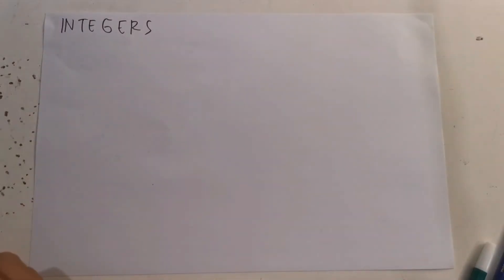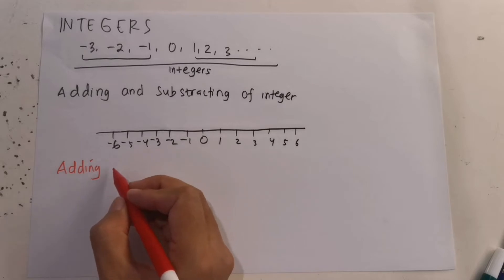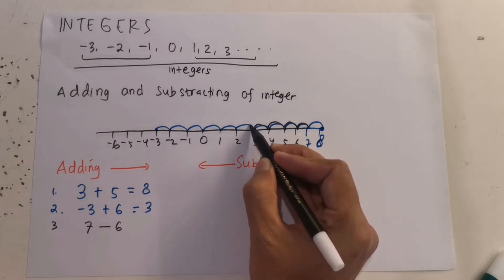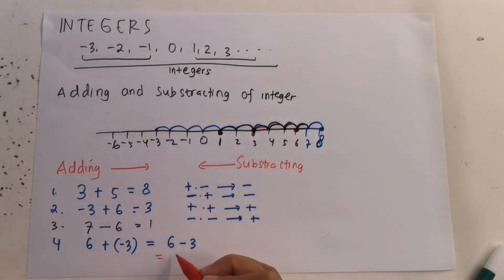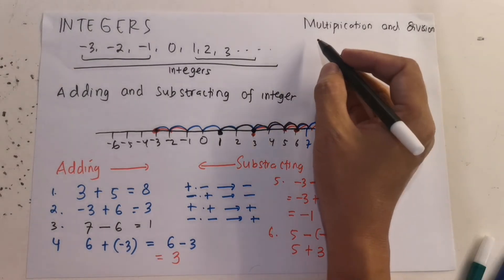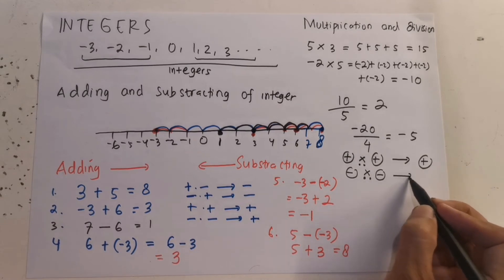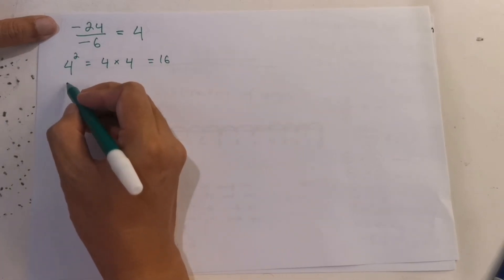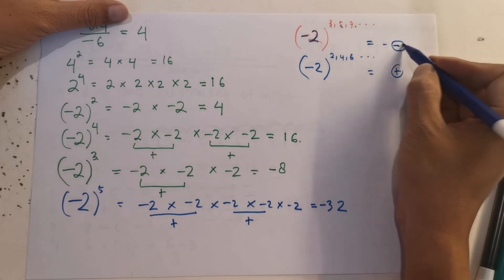Operations on integers using a simple method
In this video explain how to operate on integers by using a simple method easily solve operations on integers probelms. Learn how to quickly add integers, substract integers, multiply integers and divide integers. And also explain how to work on exponent on integers